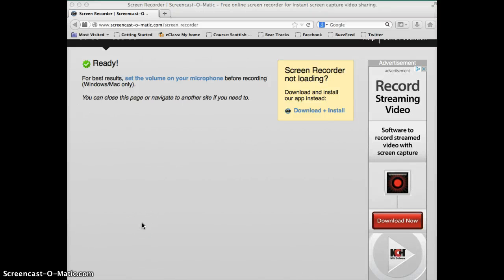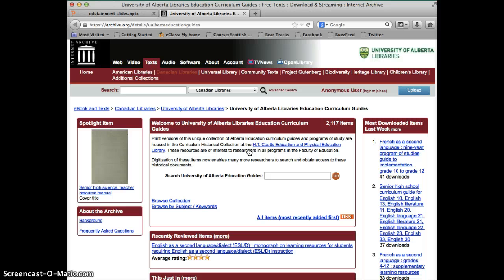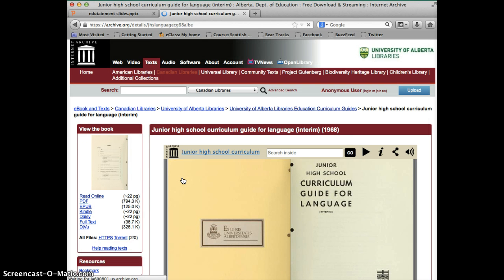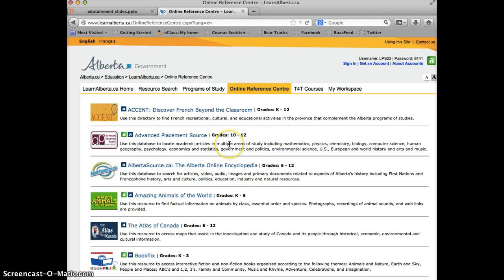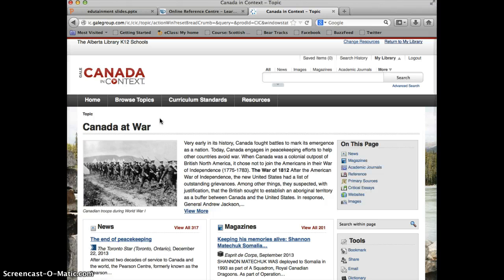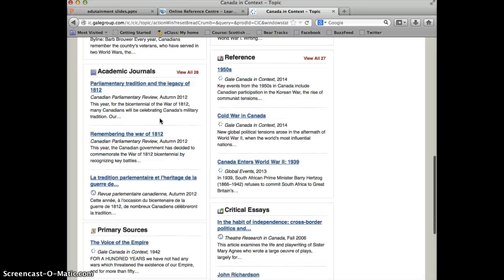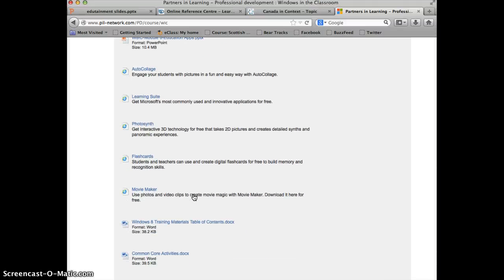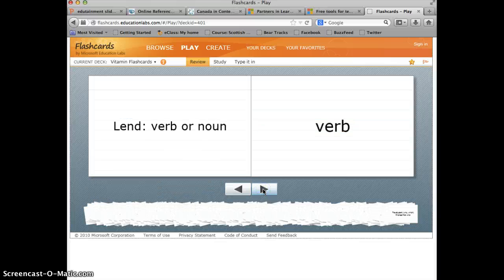Vendor Relationships With Schools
For my screencast, I have decided to go with the Couts Library, The Online Reference Centre, and Microsoft's P.I.L. (Partners in Learning) Initiative